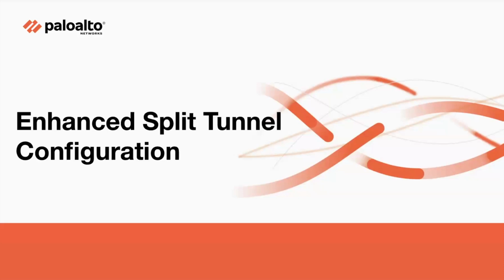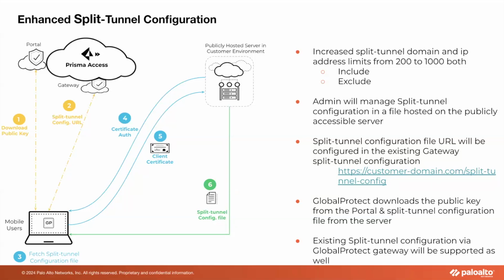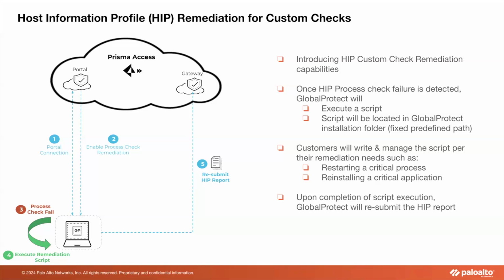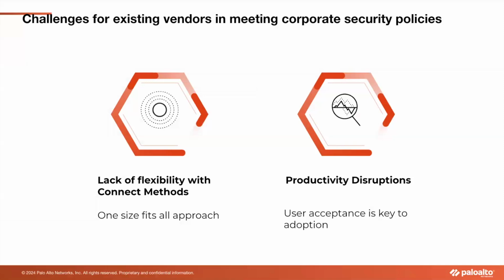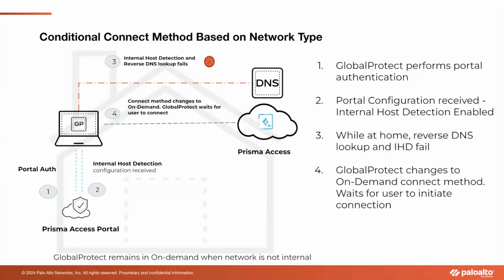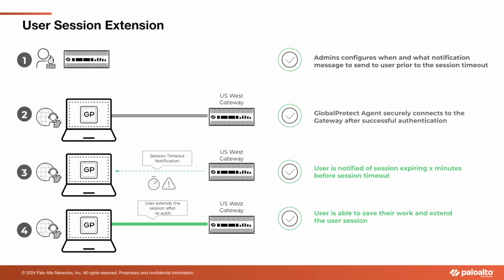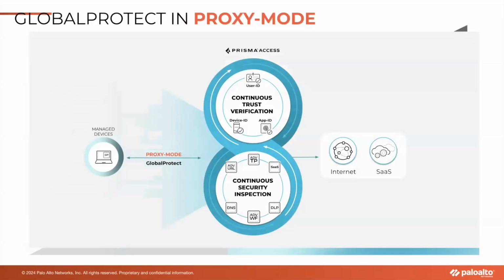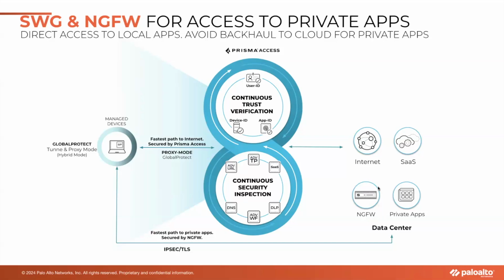Global Protect 6 2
Learn about the latest features introduced in GlobalProtect 6.2